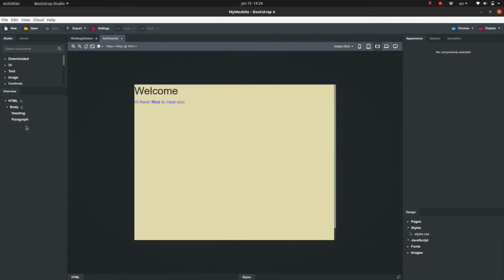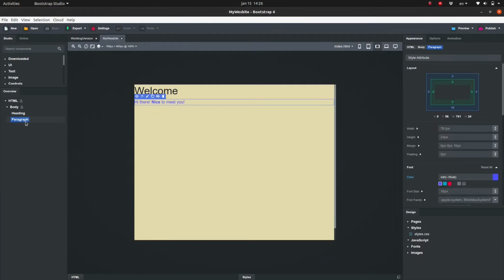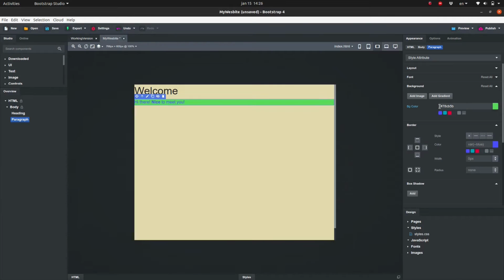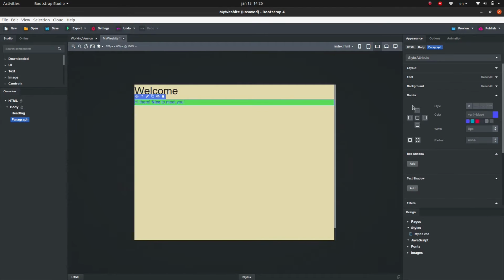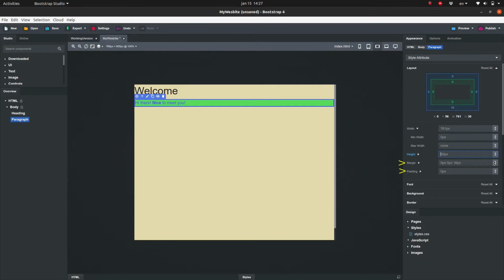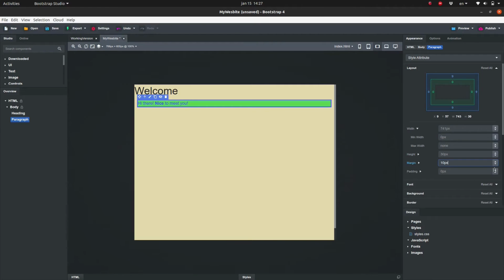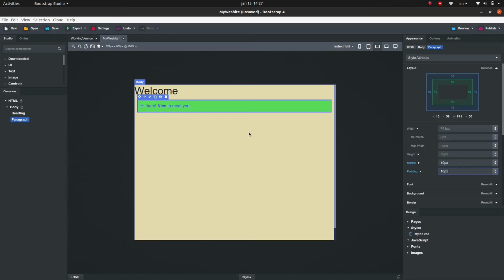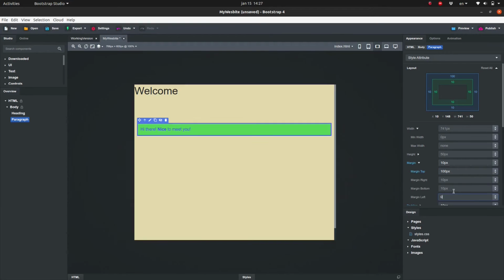Margins and Padding Explained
Margins and padding are basic HTML / CSS properties. We use margins and padding to modify the layout of the elements and their contents. Each element takes up a certain amount of space on our page. To visualize how much space we can easily add a border and a background color to each element.